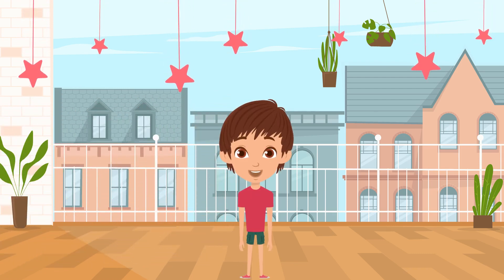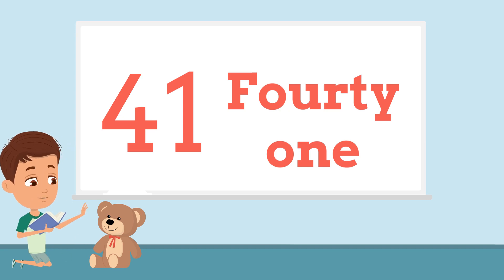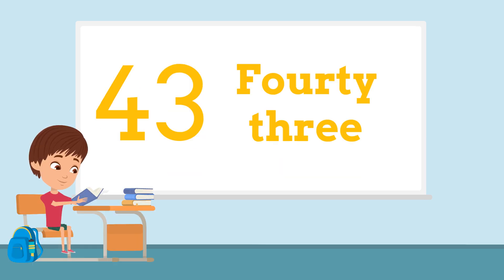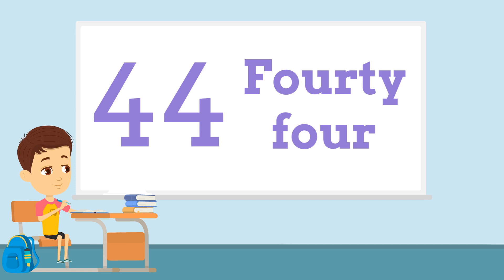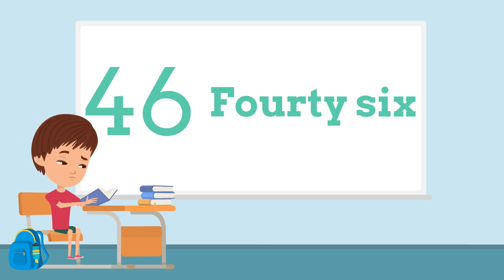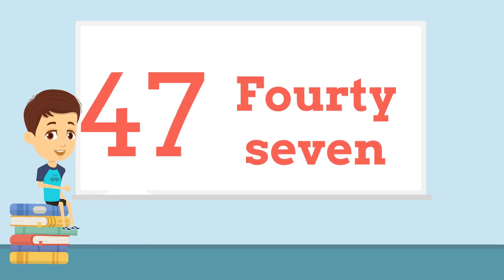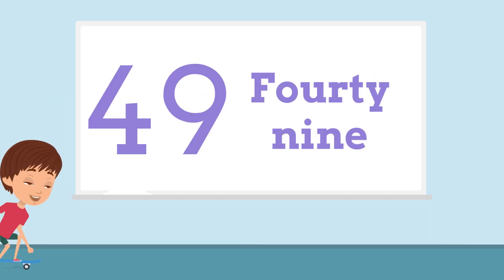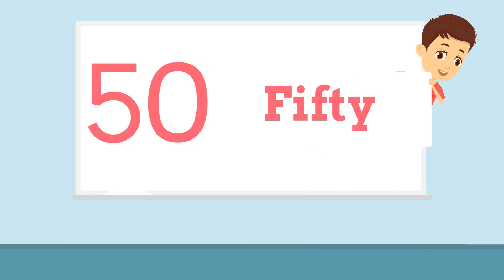41 to 50 spelling | number name 41 to 50 | learn number 41 to 50 with english spelling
In this video, kids will learn number 41 to 50 with spelling. learning numbers with animation will be easy for kids to remember.

21 to 40 spelling
number name 21 to 40
learn number 21 to 40 with English spelling